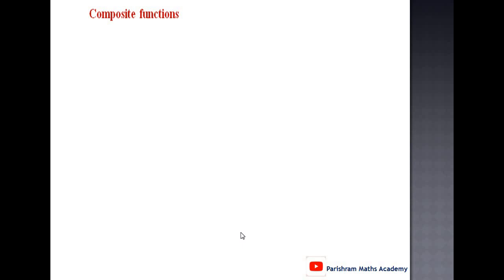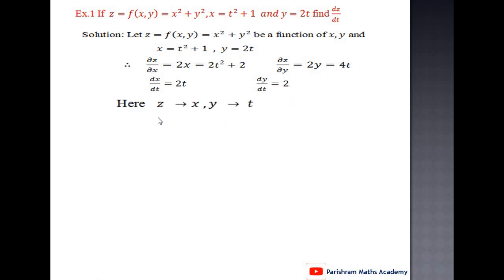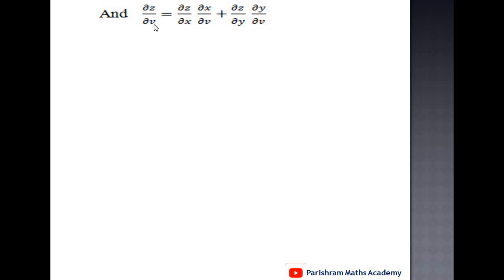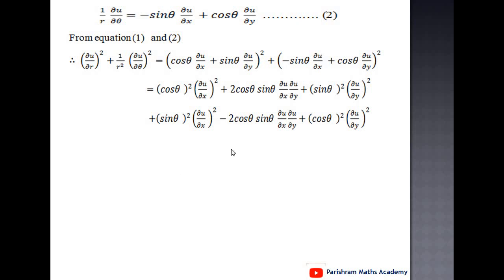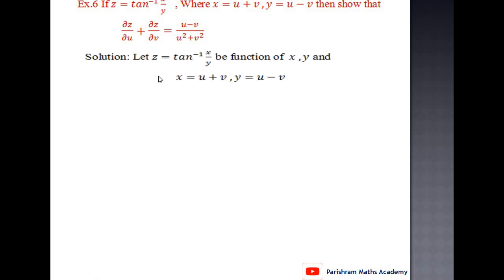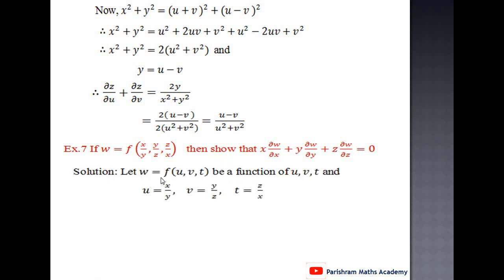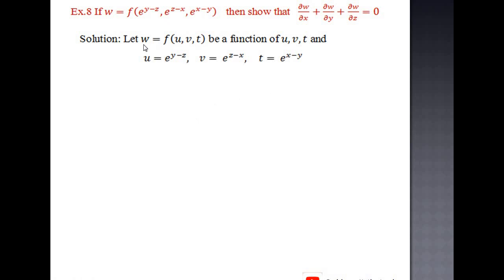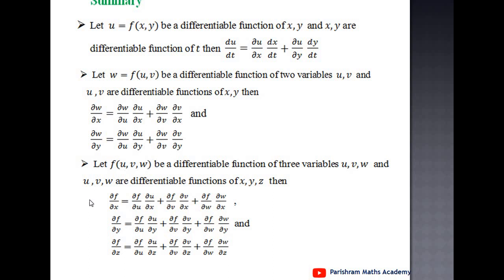Composite Function and Chain Rule - Easy Understanding - Mr. S. R. Gaikwad - B. Sc Mathematics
Calculus of Several Variables (Part-1)
This lecture contains composite function and Chain rules with easy understanding and examples

- S. Y. B. Sc. Mathematics Course syllabus
- Engineering Mathematics Course Syllabus

Please let me know your questions in comment section below